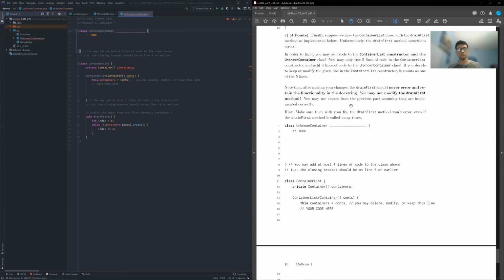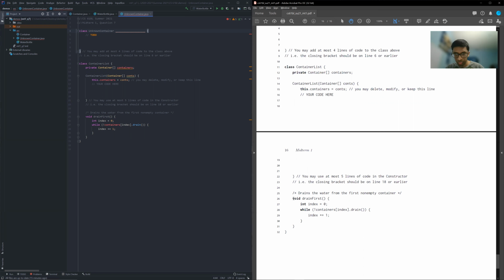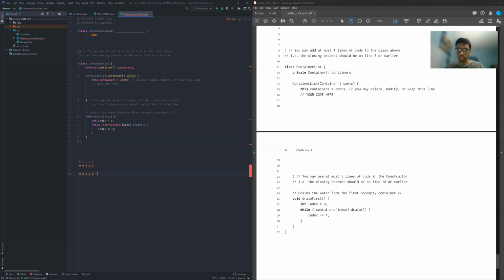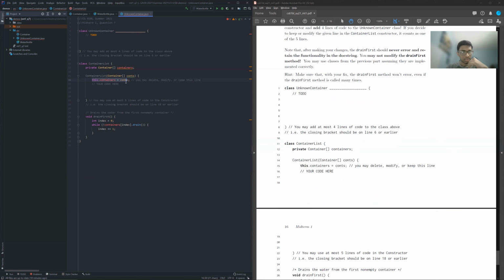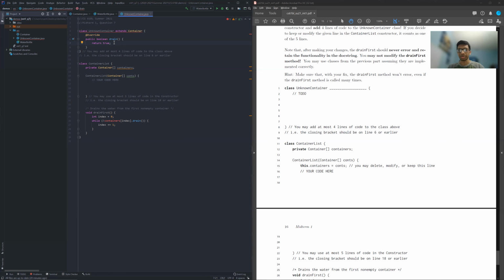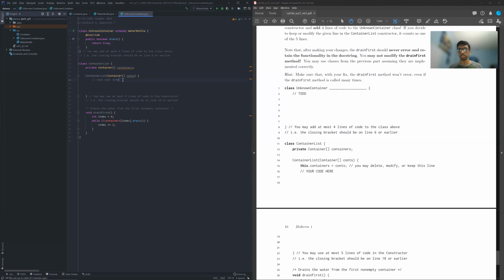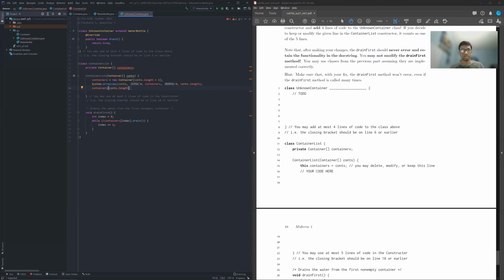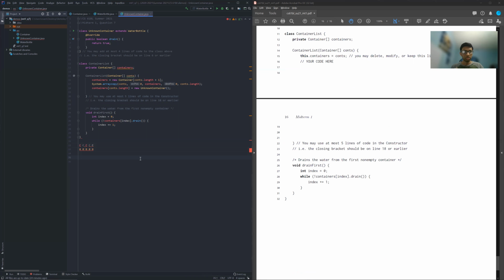CS 61BL Midterm 1: Problem 7c